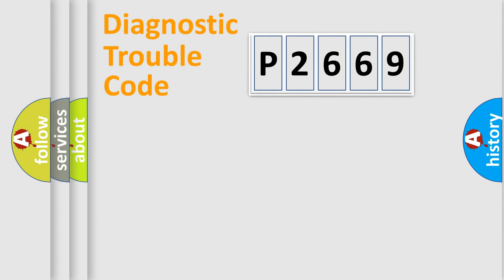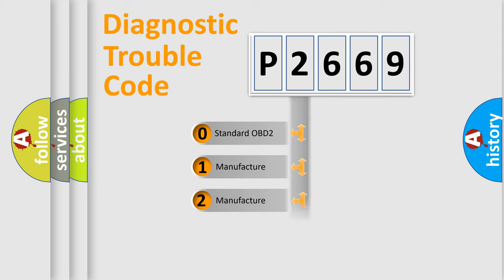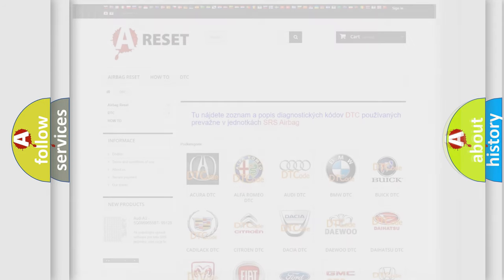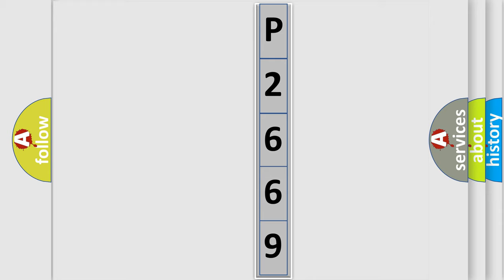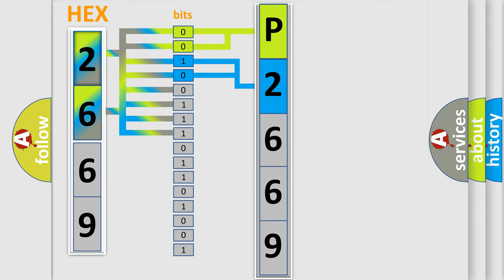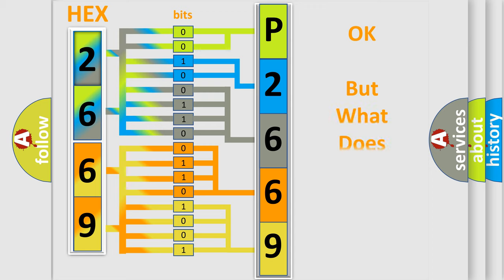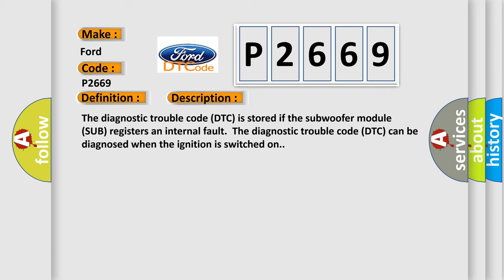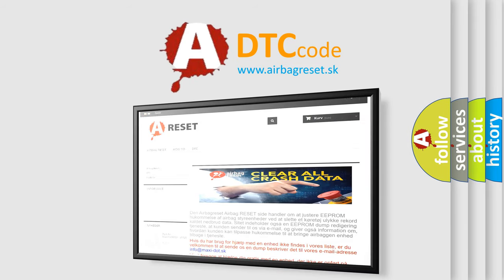DTC Ford P2669 Short Explanation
Contents:
0:21 Basic DTC analysis according to OBD2 protocol standard.
1:48 Insight into programming
2:58 A diagnostically understandable description of the Diagnostic Trouble Code
3:05 Basic error definition

Make:
Ford
Code:
P2669
Definition:
Control Module. Internal Fault
Description:
The diagnostic trouble code (DTC) is stored if the subwoofer module (SUB) registers an internal fault.The diagnostic trouble code (DTC) can be diagnosed when the ignition is switched on.
Cause:
Internal fault in the subwoofer module (SUB).